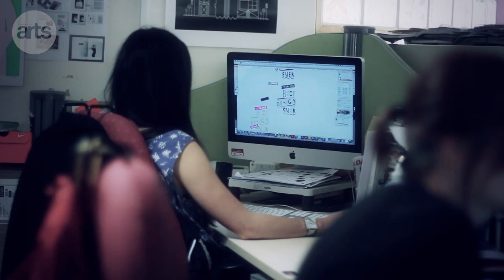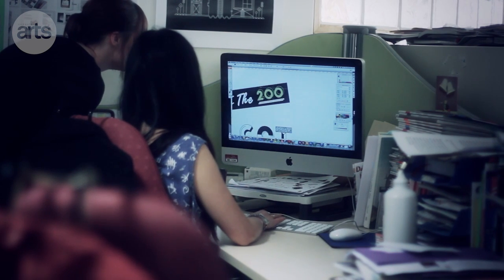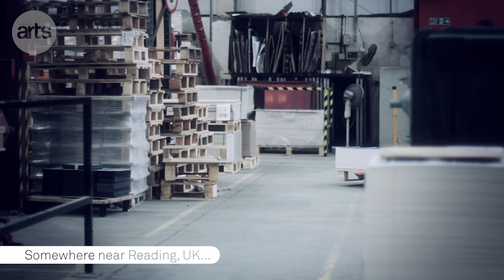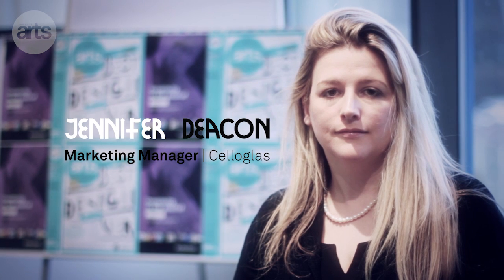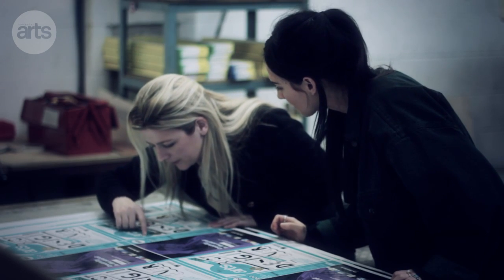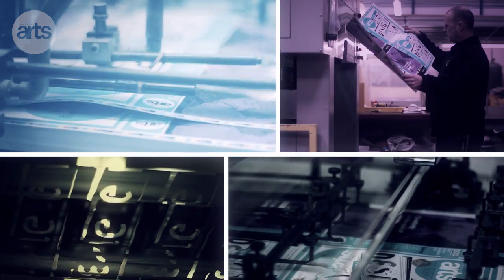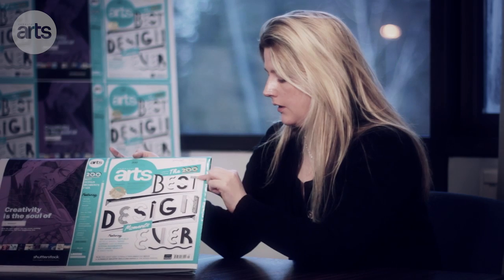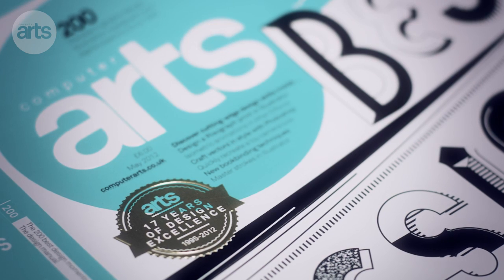Computer Arts issue 200: Making the cover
Behind the scenes during the design and finishing process of the Computer Arts issue 200 cover.